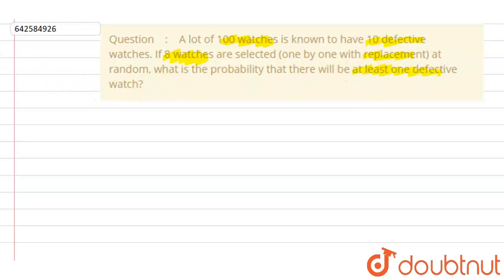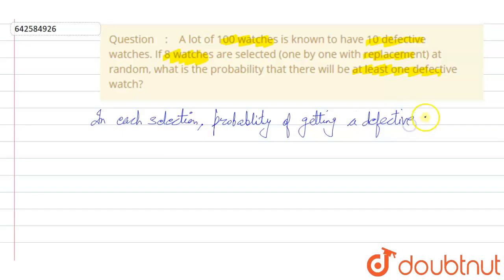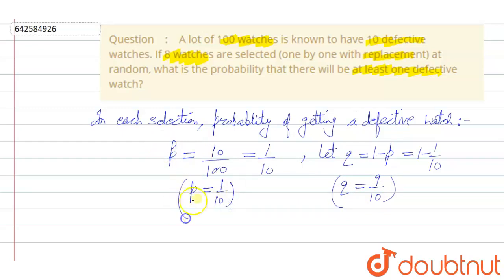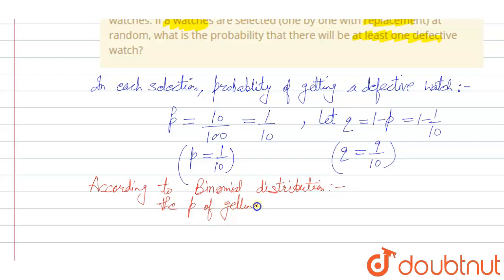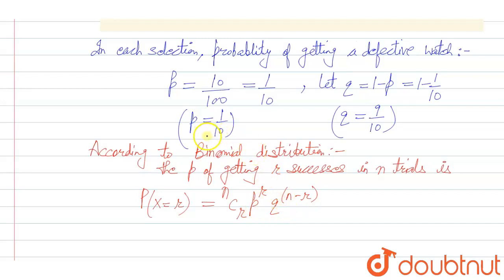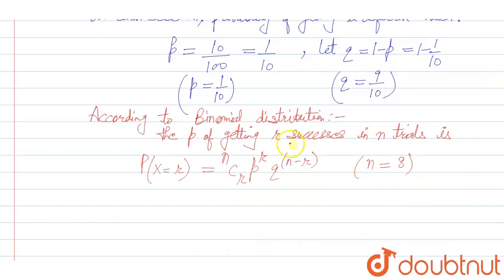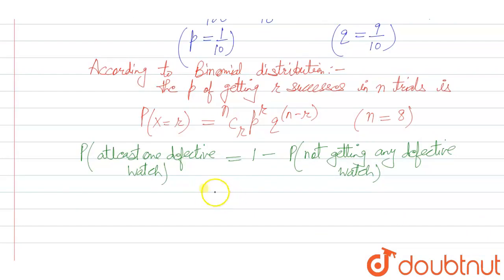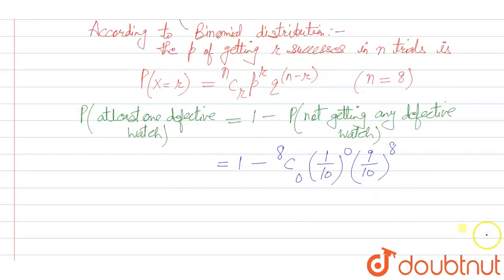A lot of 100 watches is known to have 10 defective watches. If 8 watches are selected (one by on...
A lot of 100 watches is known to have 10 defective watches. If 8 watches are selected (one by one with replacement) at random, what is the probability that there will be at least one defective watch?
Class: 12
Subject: MATHS
Chapter: BINOMIAL DISTRIBUTION
Board:CBSE

👉 Have Any Query? Ask Us.